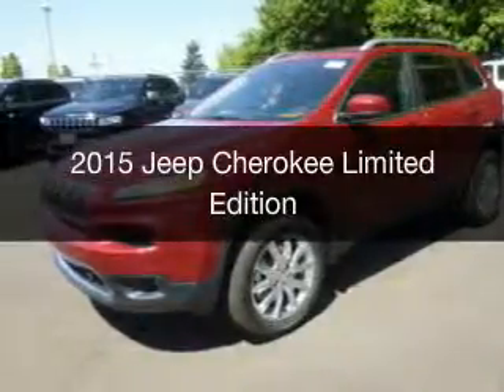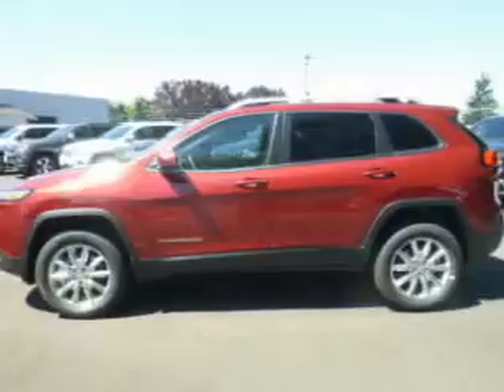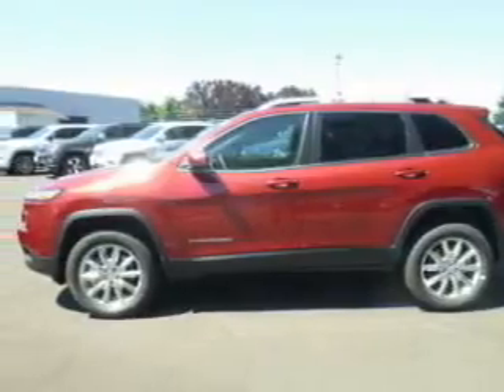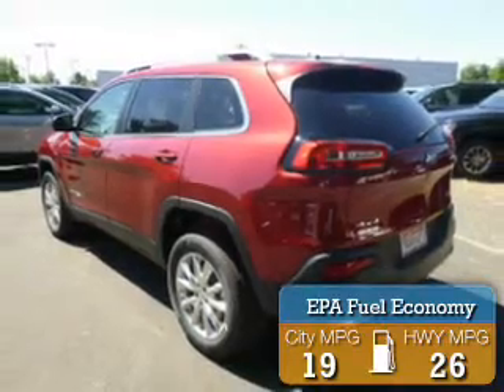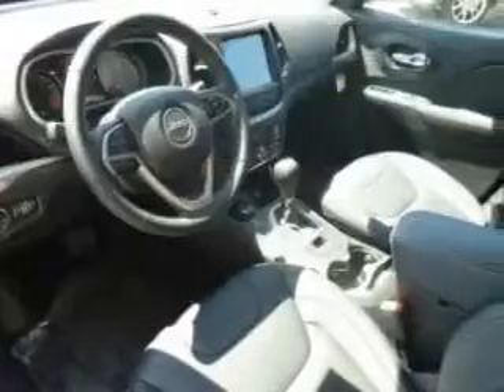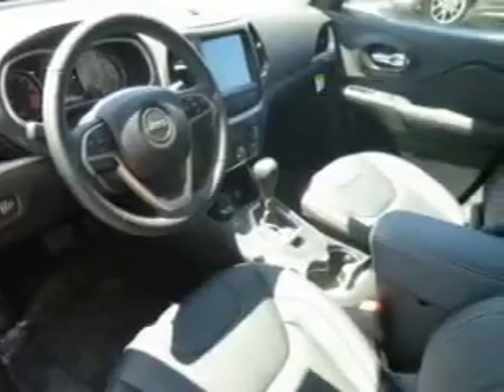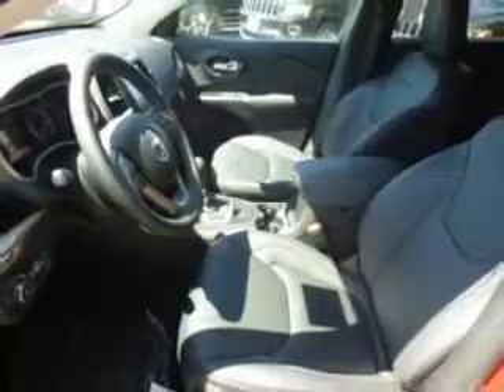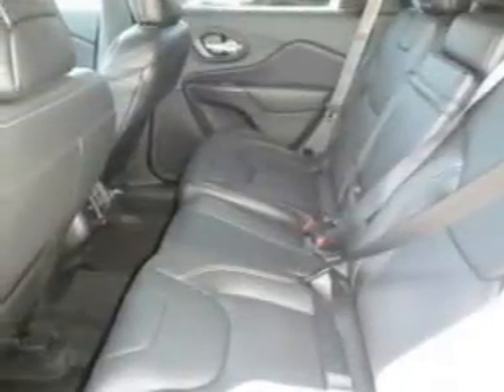2015 Jeep Cherokee - Gresham OR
Year: 2015
Make: Jeep
Model: Cherokee
Trim: Limited Edition
Engine: 3.2 L, 6 cylinder
Transmission:
Color: Red
Mileage: -1
Address:
855 N. E. Burnside